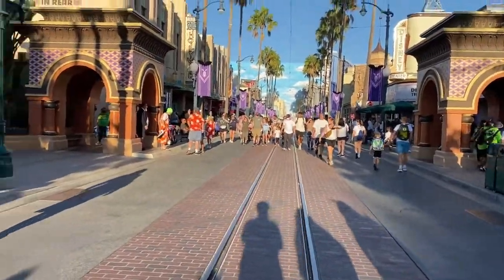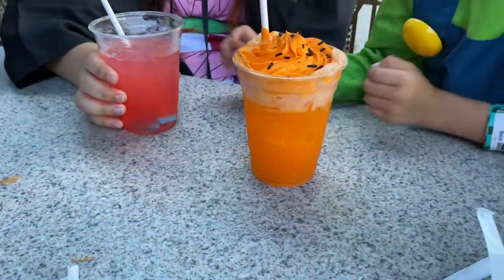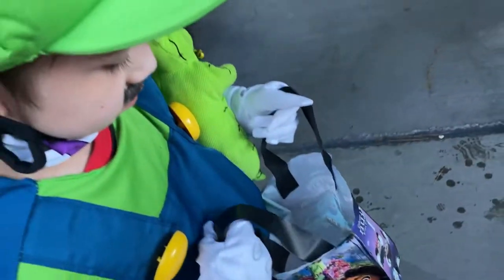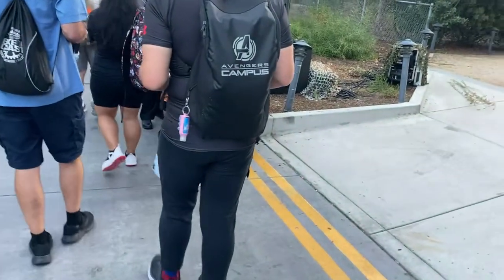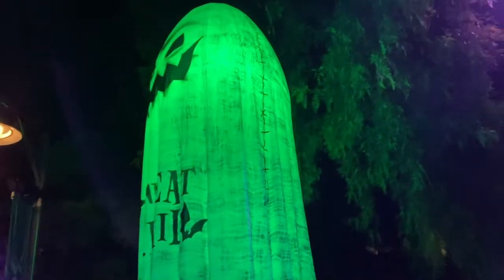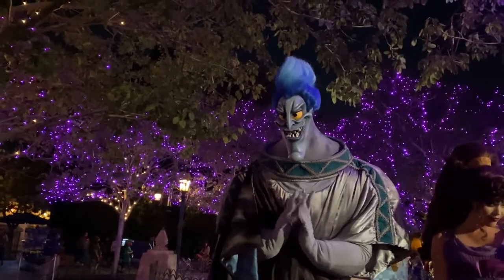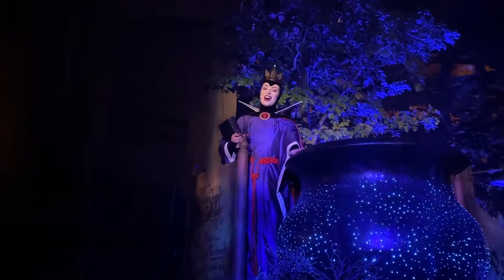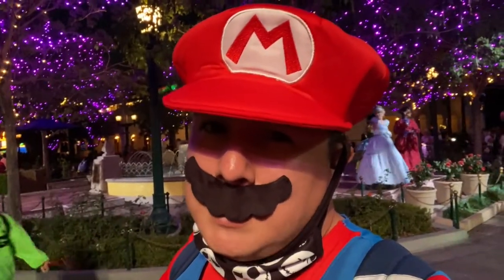Oogie Boogie Bash 2021 at Disney California Adventure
Hey everyone in today’s video we are at Oogie Boogie bash 2021 at Disney’s California Adventure, we see all the trick or treating trails with even new characters to meet and see rare characters out plus the Halloween parade. Come with us on this fun adventure!